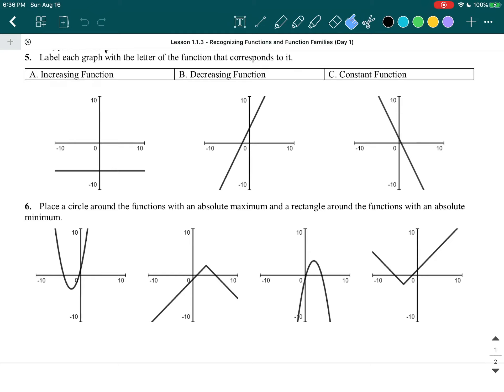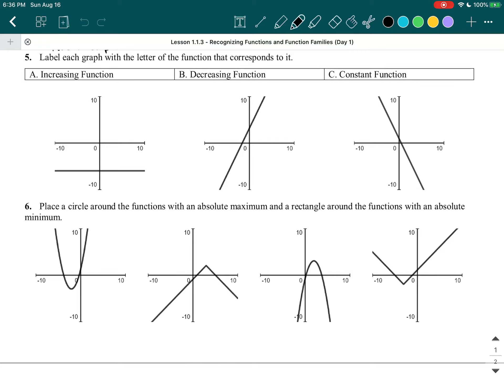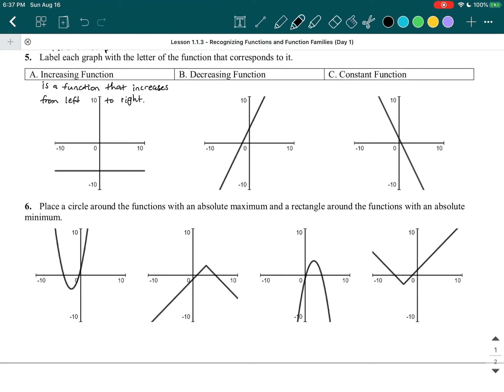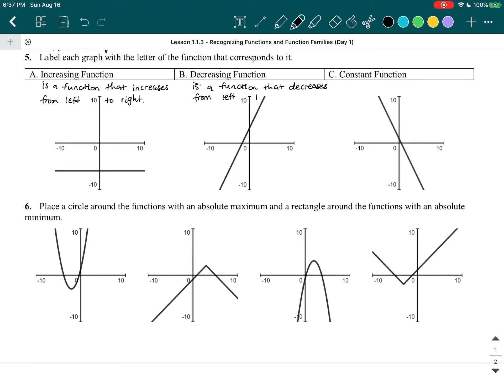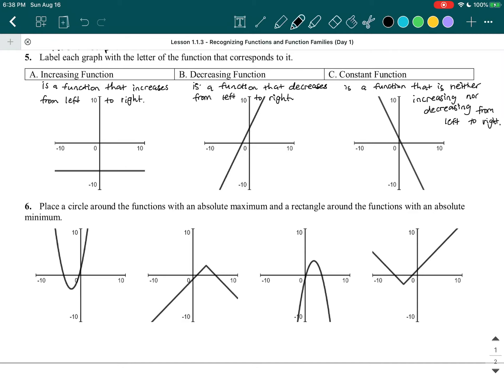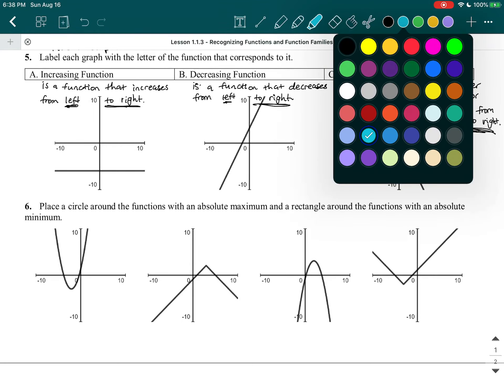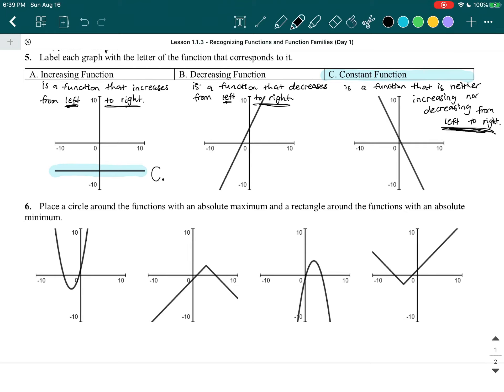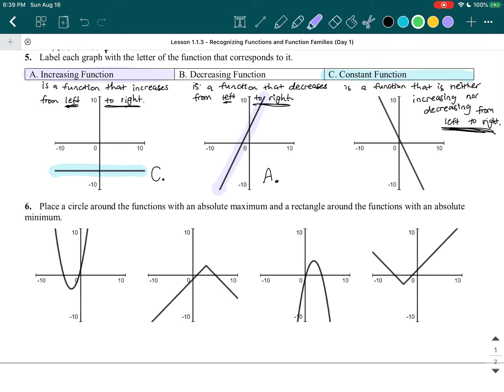1.1.3b Determine if a Function is Increasing, Decreasing, or Constant